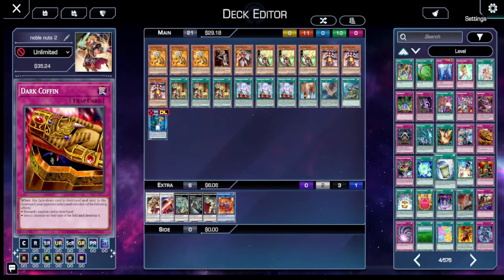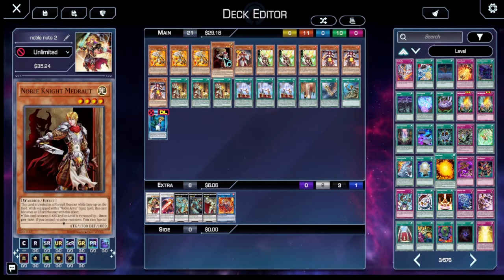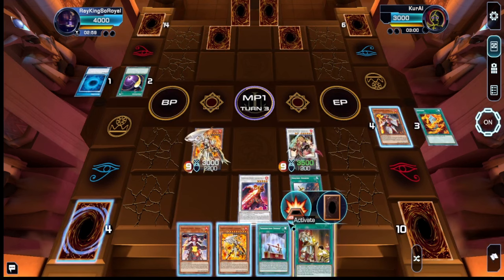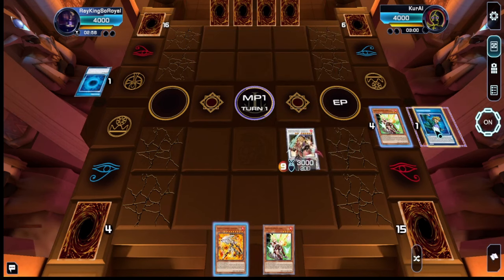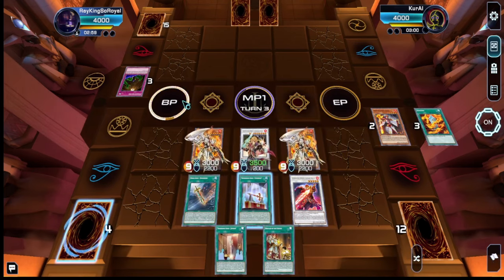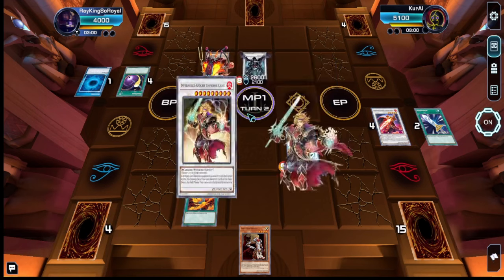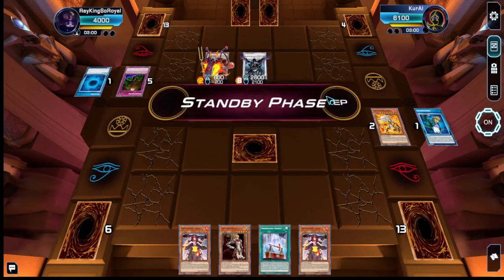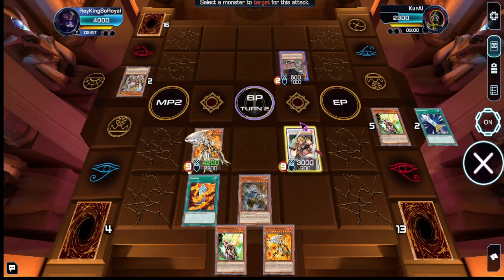New Infernoble Support! Test hands! Yu-Gi-Oh! Duel Links!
getting ready for Infernoble in duel Links!

Chapters
0:00 - Intro
0:30 - New cards Breakdown
5:37 - Test Hands
38:25 - last thoughts